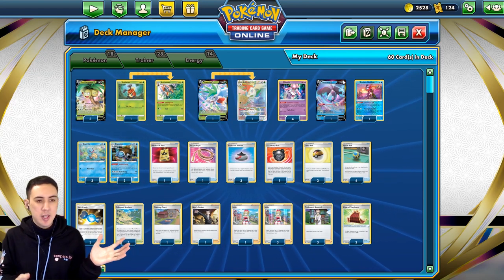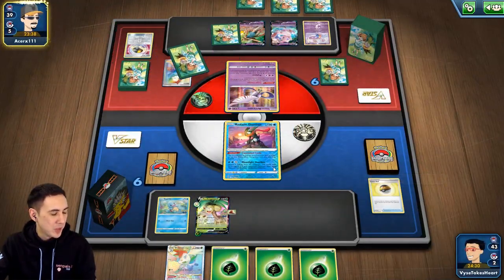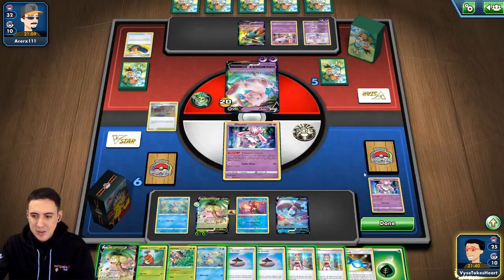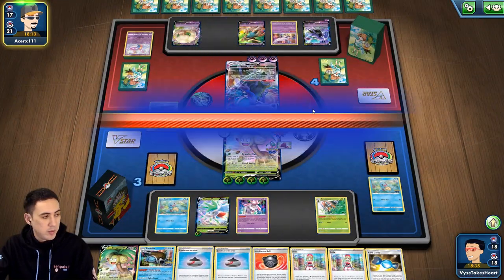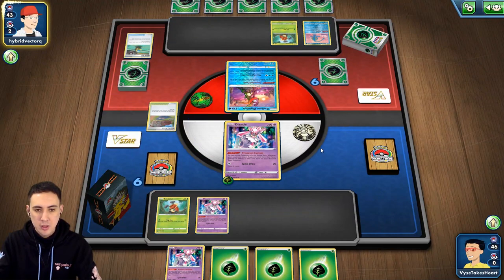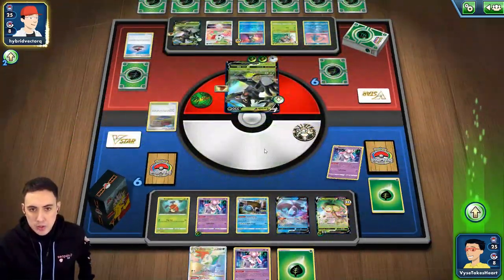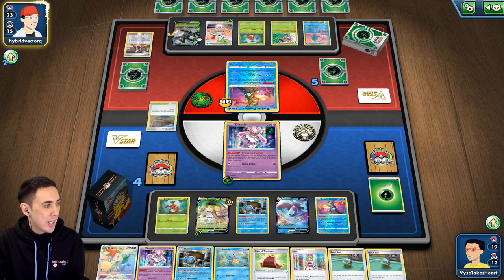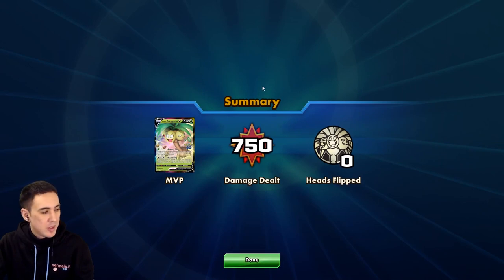Swing For The Fences With Exeggutor V!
This Exeggutor V deck utilises the Diancie/Blastoise engine to safely load up on energy. Start swinging with Exeggutor V and finish the game with Shaymin VStar!

Timestamps:
00:00 Deck Profile
03:32 Vs. Shadow Rider Calyrex VMAX
20:32 Vs. Zarude V

#Pokémon - 18

* 3 Alolan Exeggutor V PR-SW 225
* 1 Kricketot ASR 9
* 1 Shaymin V BRS 13
* 1 Kricketune ASR 10
* 1 Shaymin VSTAR BRS 173
* 4 Diancie ASR 68
* 1 Lumineon V BRS 40
* 1 Radiant Greninja ASR 46
* 3 Squirtle PGO 15
* 2 Blastoise PGO 17

* 1 Escape Rope BST 125
* 3 Cape of Toughness DAA 160
* 3 Evolution Incense SSH 163
* 1 Training Court RCL 169
* 3 Rare Candy SUM 129
* 4 Quick Ball FST 237
* 2 Level Ball BST 129
* 4 Irida ASR 147
* 3 Professor's Research SSH 178
* 1 Battle VIP Pass FST 225
* 1 Hisuian Heavy Ball ASR 146
* 1 Collapsed Stadium BRS 137
* 1 Boss's Orders RCL 154

#Energy - 14

* 14 Grass Energy SWSHEnergy 1